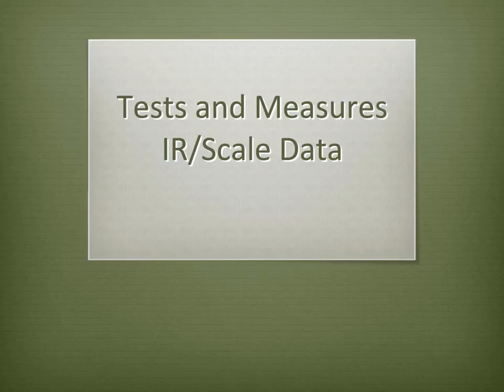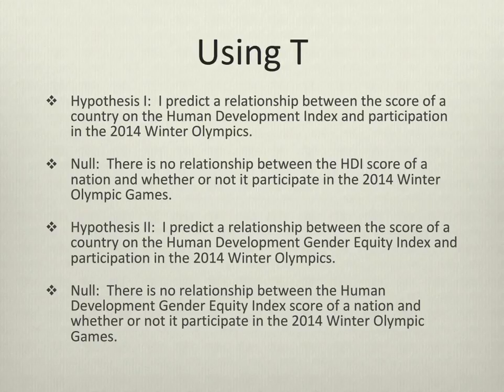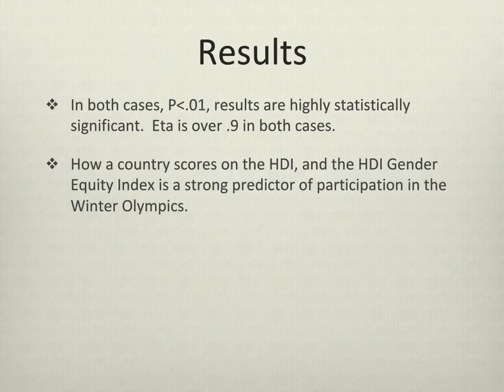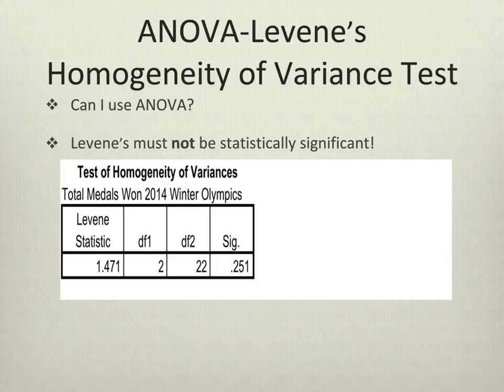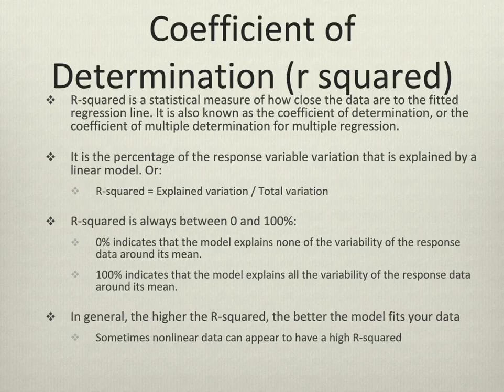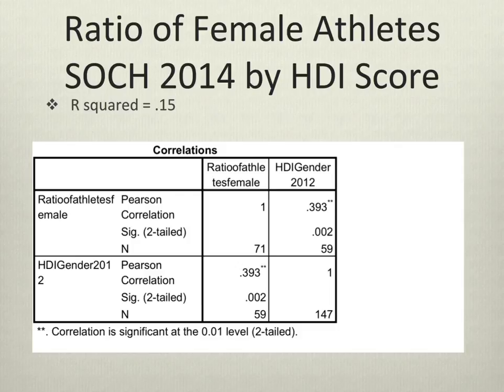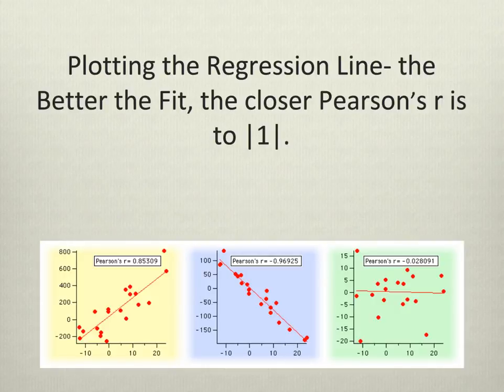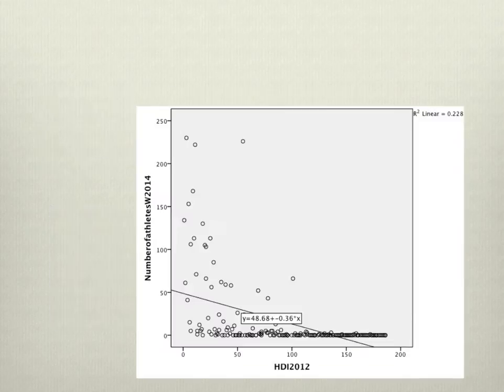Tests of Significance and Measures of Association for Interval Ratio Scale variables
Modules 19 and 20- Difference between Means and Tests of Significance and Measures of Association for Interval/Ratio Level Variables
SOC 444/A:  Survey Research